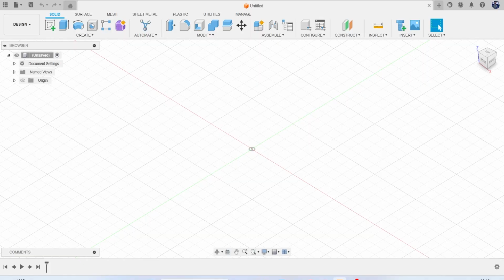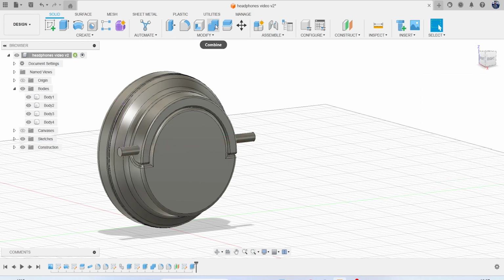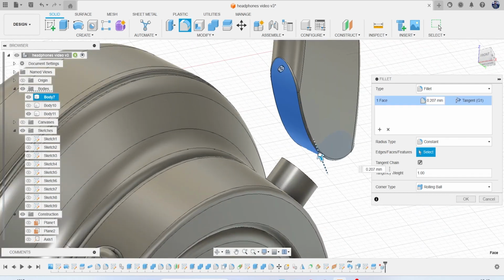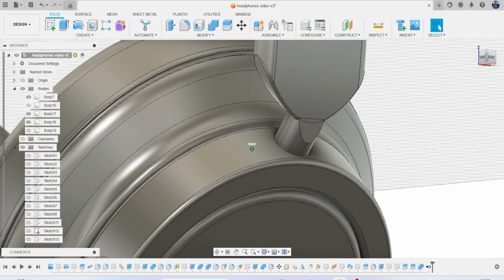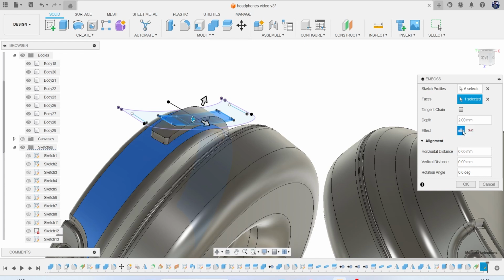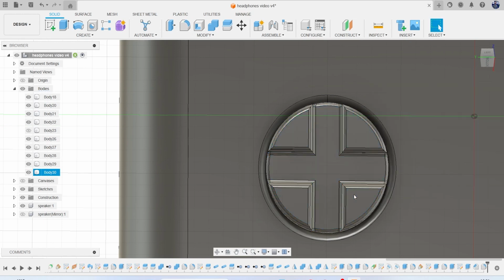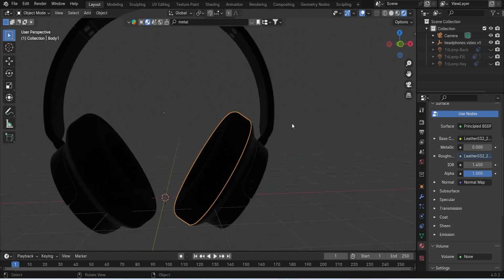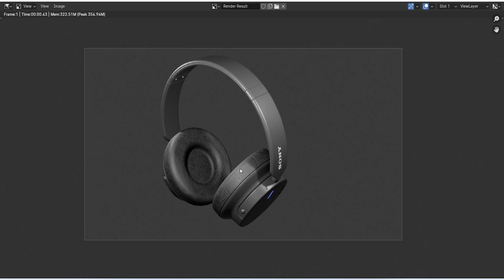Fusion 360 Tutorial: Headphones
Import as Decal for adding labels